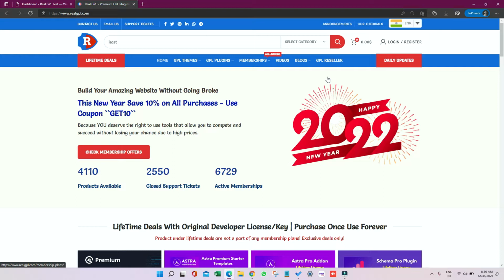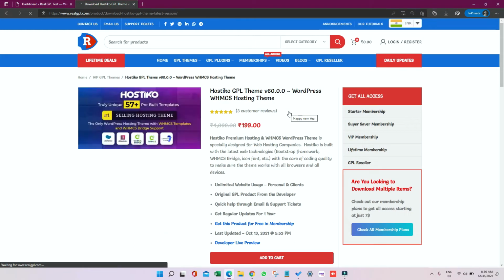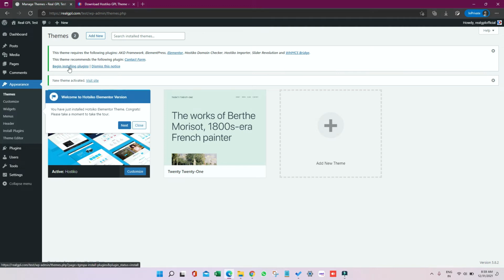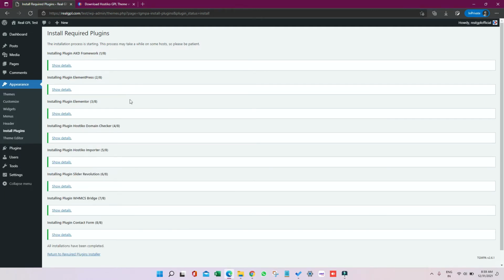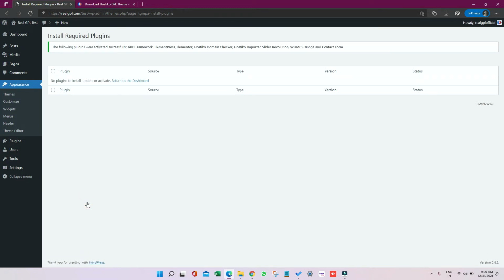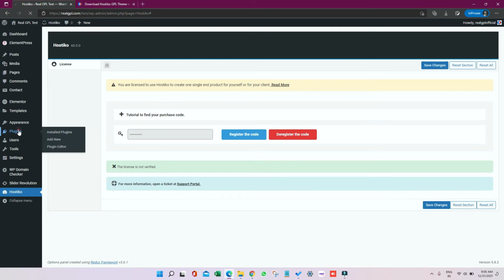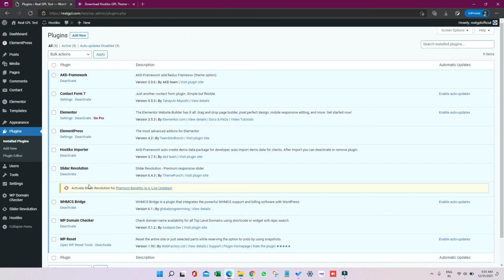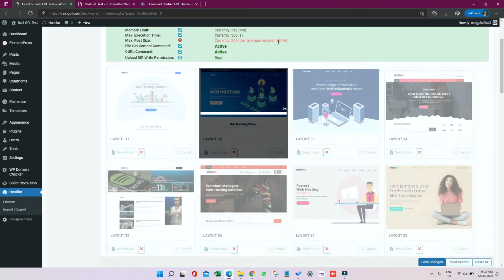Hostiko Theme GPL Demo Installation⚡️Activation Guide - Real GPL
Hostiko Theme GPL | Hostiko Theme GPL Demo Import | Hostiko Theme Activation | Hostiko WordPress Theme Installation |Hostiko Theme Update Manually - Hostiko GPL Premium Hosting & WHMCS WordPress Theme is specially designed for Web Hosting Companies. It is based on WPBakery Page Builder for WordPress (formerly Visual Composer) and Revolution Slider.

Hostiko is built with the latest web technologies (Bootstrap framework, WHMCS Bridge, icon font, etc.) with the care of coding quality to make sure the theme works with all browsers and all devices.

Hostiko is professionally designed for web hosting, business, company, multi-purpose, domain sale sites. in Hostiko you can see different page layouts for VPS hosting, shared hosting, and dedicated hosting

You can build powerful web hosting sites with our awesome pricing tables and custom hosting page examples. Look at our Price slider that is customizable as well.